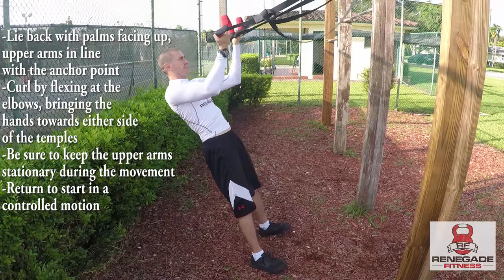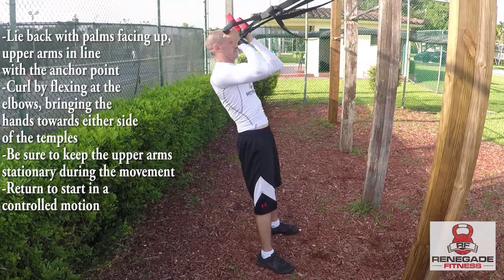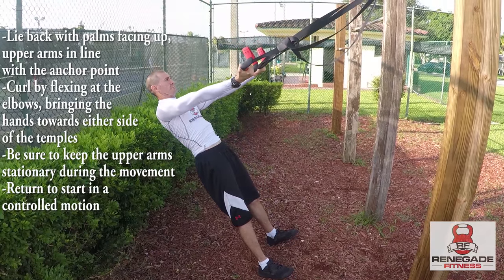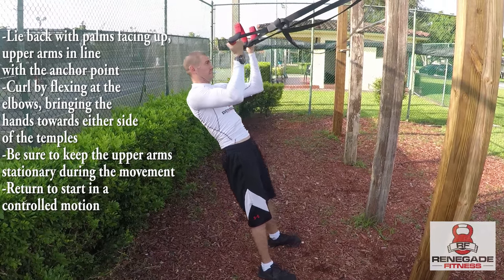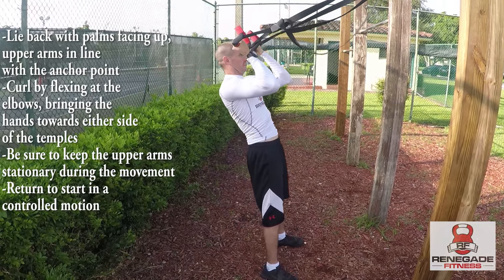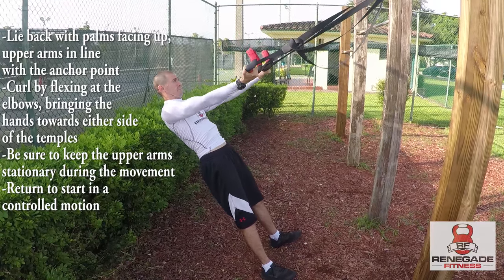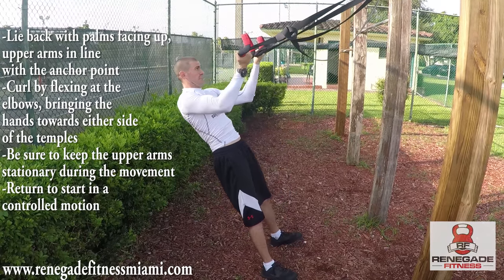Suspension Curls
This video demonstrates how to perform the suspension trainer biceps curl exercise.